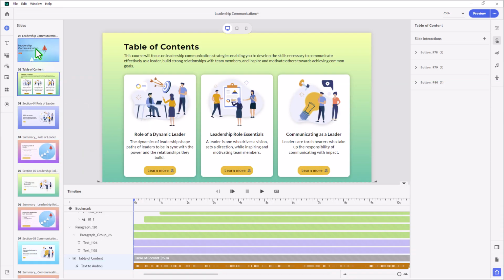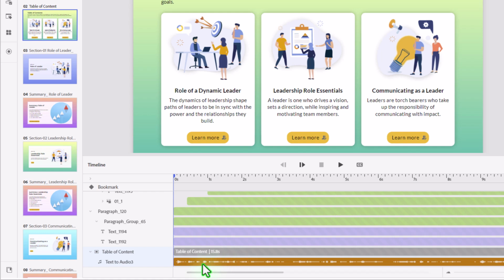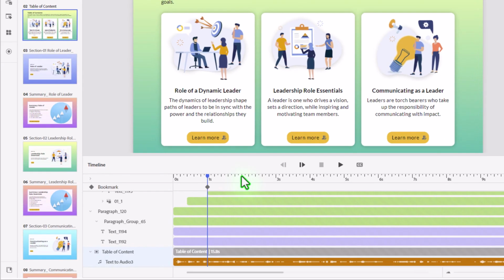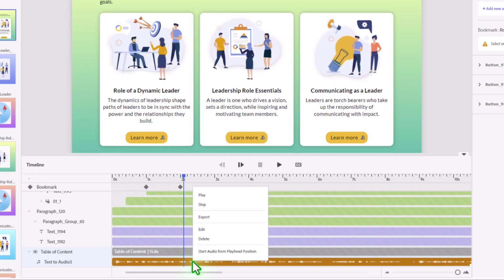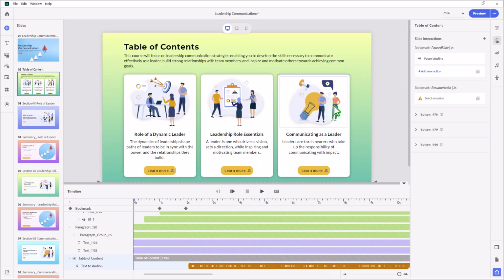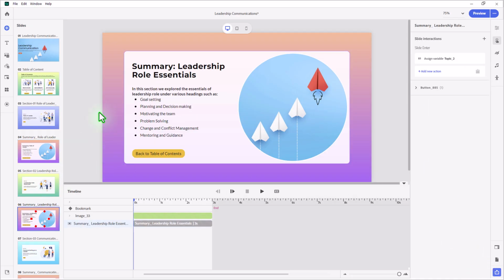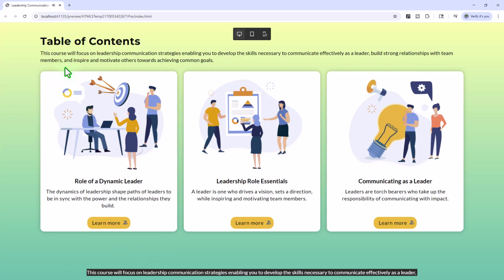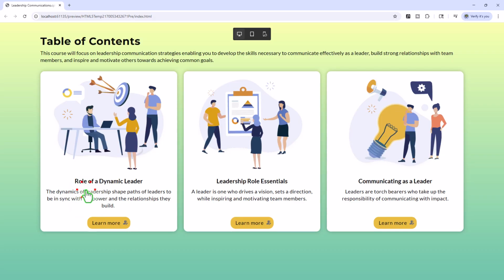How to Use Bookmark Navigation in Adobe Captivate: Step-by-Step Tutorial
In this tutorial, I guide you through using bookmark navigation in Adobe Captivate. Whether you’re creating interactive eLearning courses or looking to improve your learners’ experience, you’ll learn how to add, manage, and use bookmarks effectively. I provide essential tips, best practices, and troubleshooting advice, drawing on my experience as an instructional designer. If you want to make your Adobe Captivate projects more engaging and user-friendly, this video is for you.

00:00 Introduction
00:29 Explanation
01:01 Tutorial start
01:11 Turn off the playbar for branching courses
01:32 Add your bookmarks
02:37 Start audio from playhead position
03:04 From slide 1 - jump to bookmark ResumeAudio
03:31 From the end of the section - jump to the bookmark Pause
04:22 Preview from Slide 1